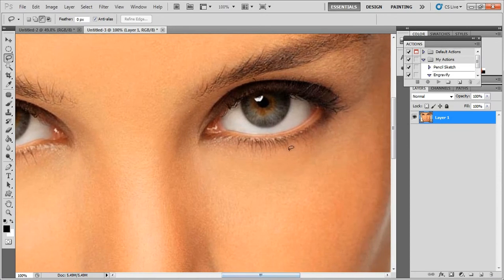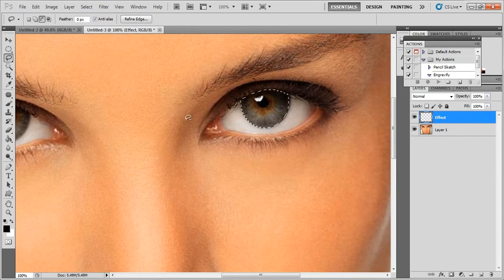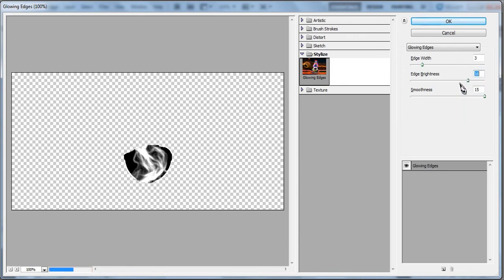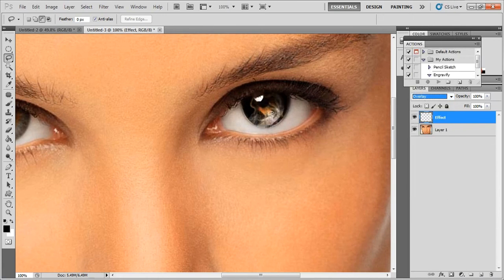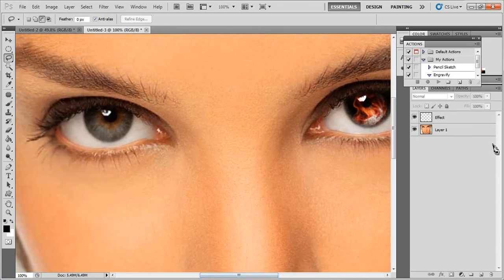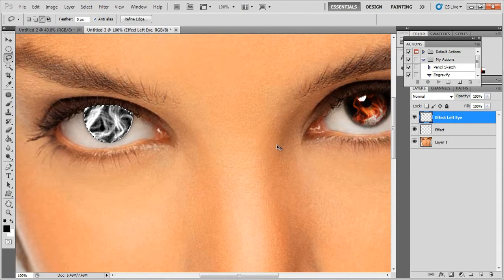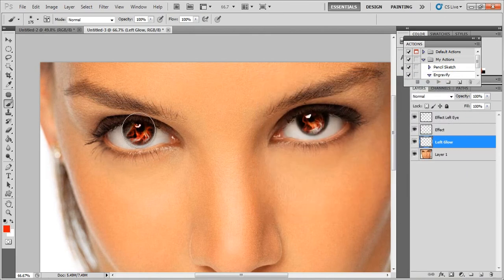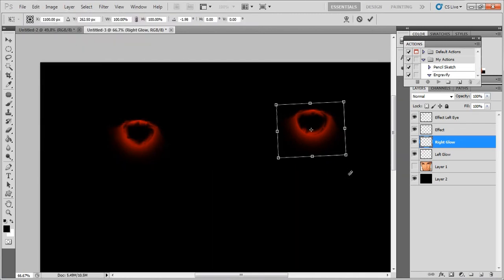SpacedOut Tutorials - Episode 4: Red Demon Eyes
In this episode of SpacedOut Tutorials, I show you how to take any face shot and give it textured demon eyes.

Ignore the part where I tried to add a glow...that was unplanned and untested, and I forgot to edit it out by the time the recording rendered -_- .

Luckily, this video was less than 15 minutes anyway, so you get the full tutorial on YouTube this time!